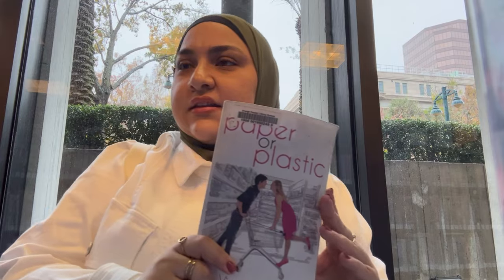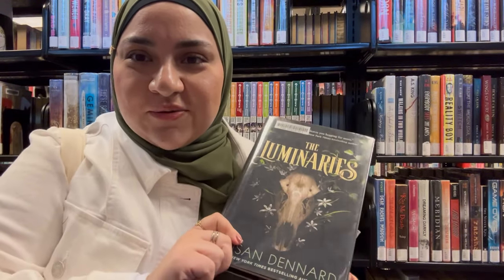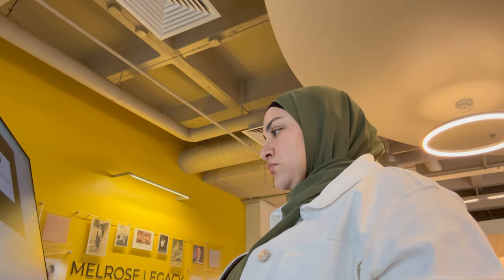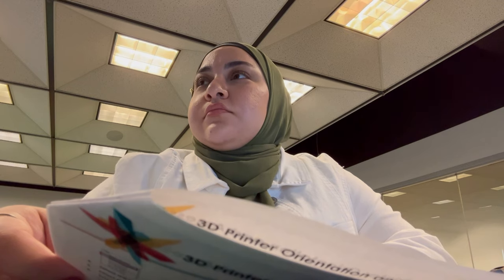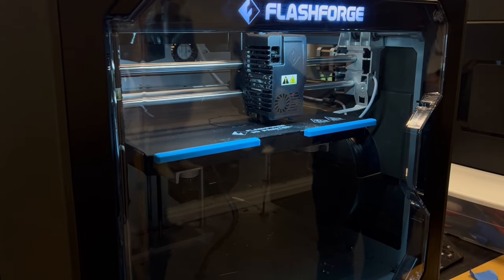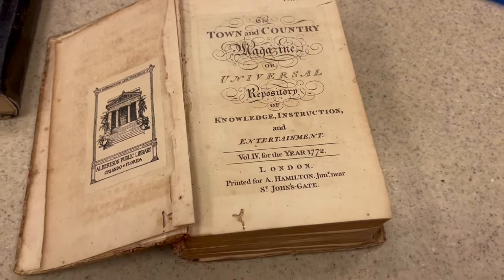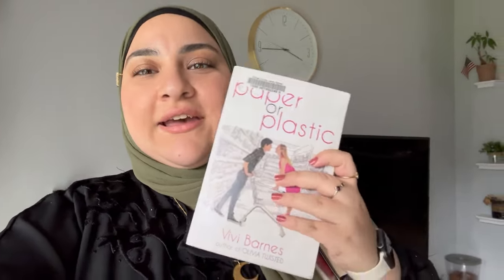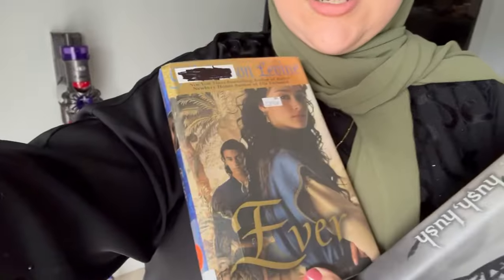Exploring the Orlando Public Library | Downtown Orlando Vlog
I recently got to take yet another trip downtown to FINALLY check out their five story public library! It was so fun and such a surprise, I can't wait until I can go again! Also got to try two new cafes, which if you're a coffee drinker like me, was such an amazing experience, I'm obsessed.

Artist: Seventeen 세븐틴
▪︎Album: AI1
▪︎Released Date: 05.22.17